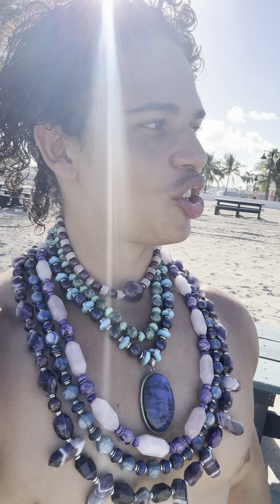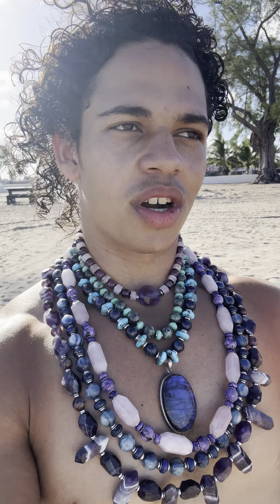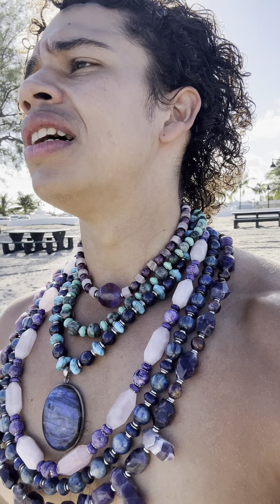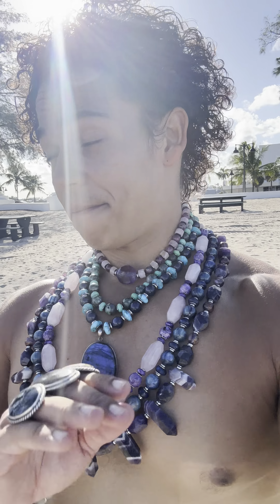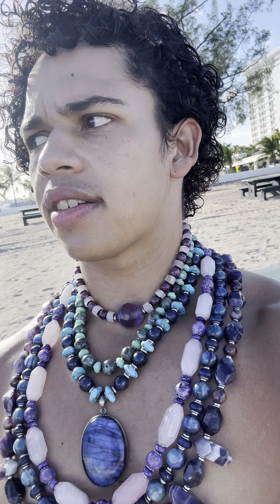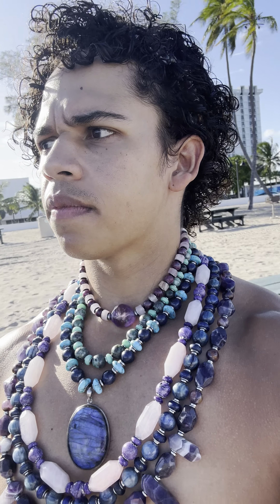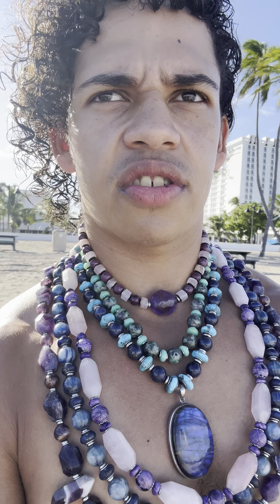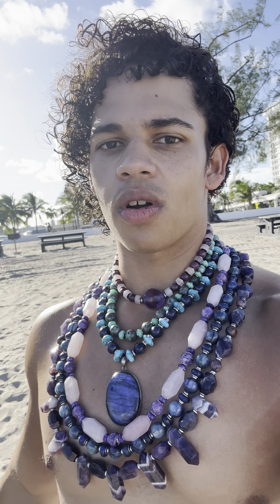How Different Crystals Protect You